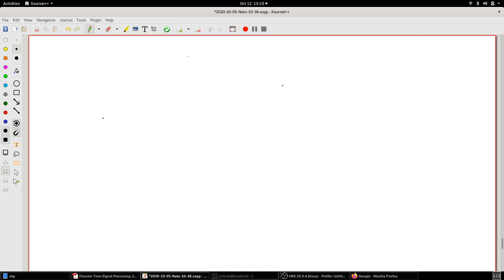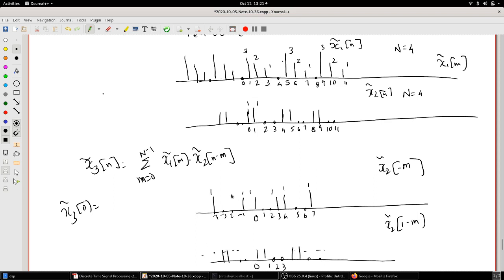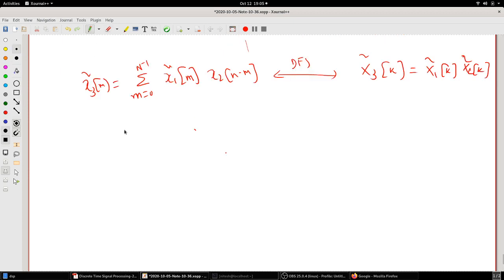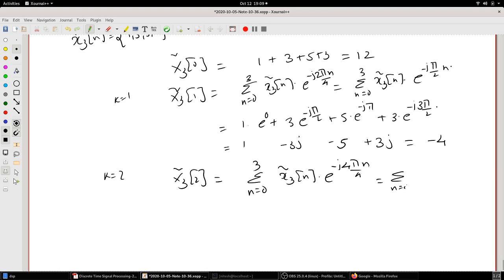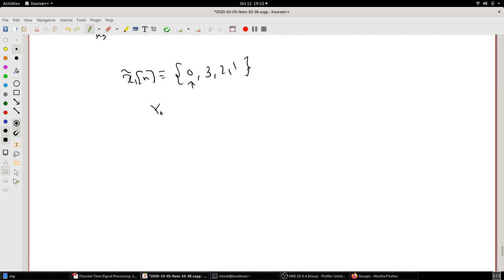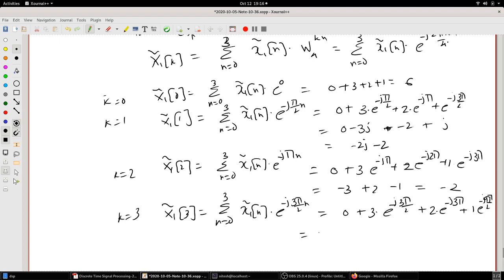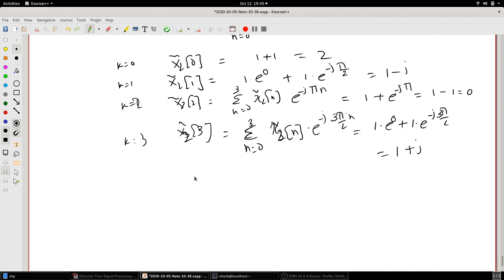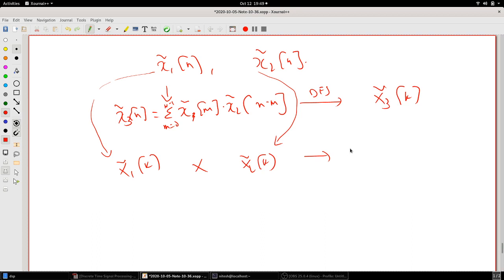lec26 periodic convolution example